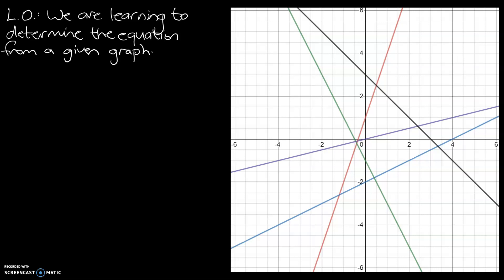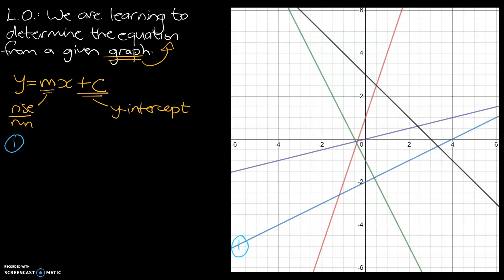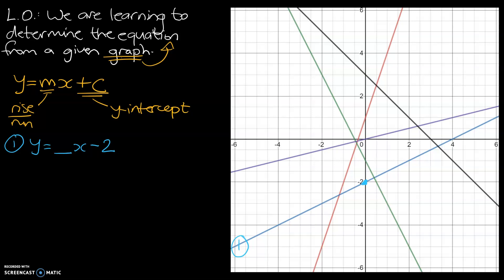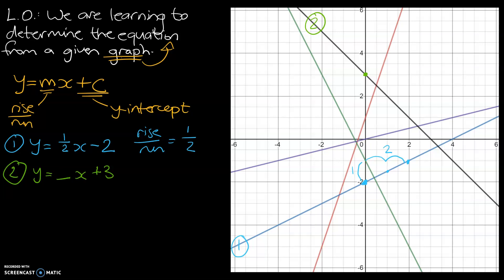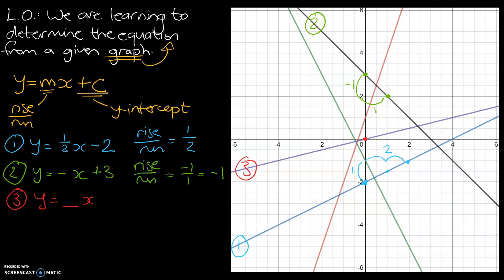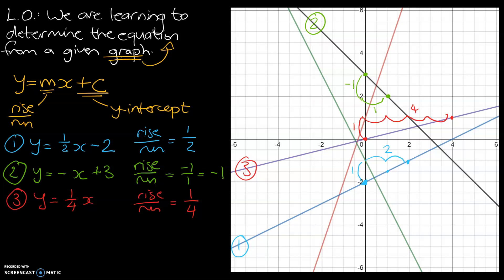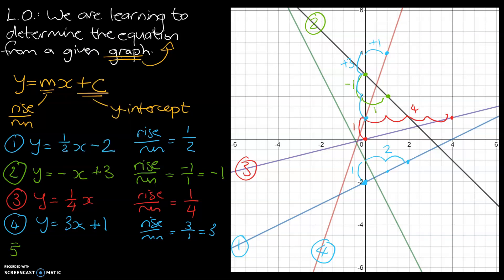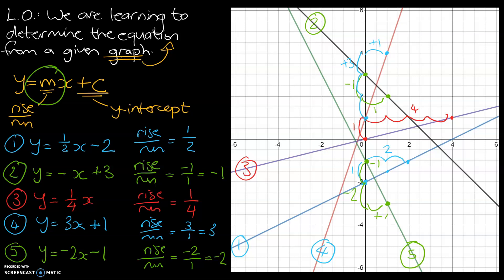06 Using Y=MX+C to find the equation of a given graph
This video explains how to determine the equation (y=mx+c) of a given graph.